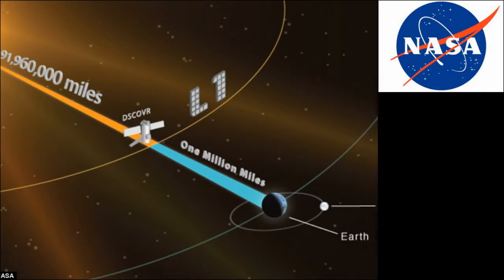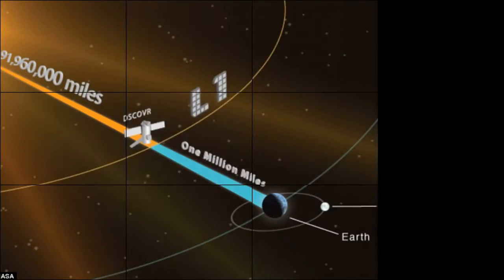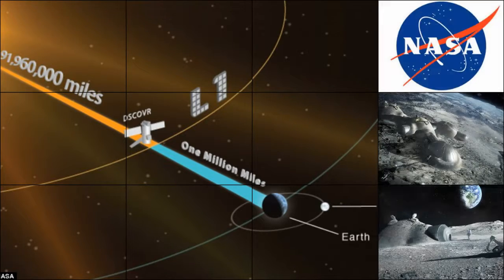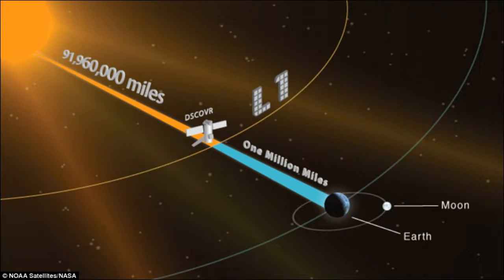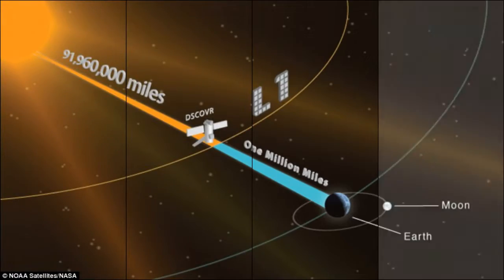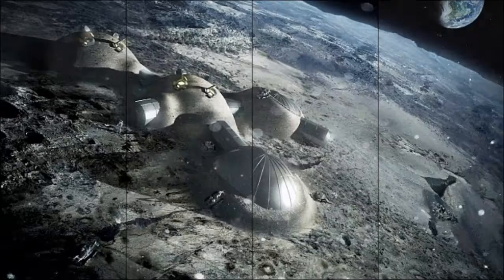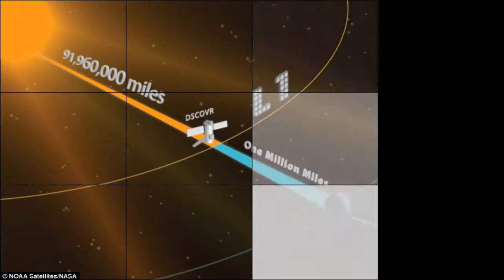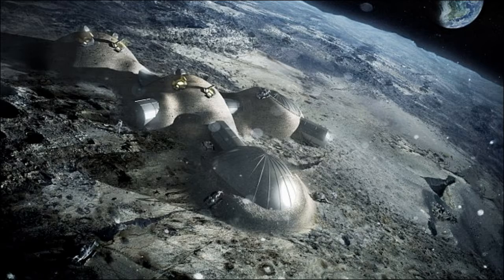What Does A Meteorite Hitting A Spacecraft Sound Like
The camera system aboard NASA’s Moon orbiting spacecraft survived a hit by a tiny meteoroid in 2014 which was travelling much faster than a speeding bullet, the US space agency said today. on October 13, 2014, the Lunar Reconnaissance Orbiter Camera (LROC), which normally produces beautifully clear images of the lunar surface, captured an image that was wild and jittery.From the sudden and jagged pattern of the image, the LROC team determined that the camera must have been hit by a tiny meteoroid, a small natural object in space.

LROC is a system of three cameras mounted on the LRO spacecraft. Two Narrow Angle Cameras (NACs) capture high resolution black and white images.The third Wide Angle Camera captures moderate resolution images using filters to provide information about the properties and colour of the lunar surface. According to Mark Robinson, principal investigator of LROC at Arizona State University (ASU) in the US, the jittery appearance of the image captured is the result of a sudden and extreme cross-track oscillation of the camera. LROC researchers concluded that there must have been a brief violent movement of the left Narrow Angle Camera.
There were no spacecraft events like solar panel movements or antenna tracking that might have caused spacecraft jitter during this period. “Even if there had been, the resulting jitter would have affected both cameras identically. The only logical explanation is that the NAC was hit by a meteoroid,” said Robinson.
The LROC team ran simulations to see if they could reproduce the distortions seen on the October 13 image and determine the size of the meteoroid that hit the camera. They estimate the impacting meteoroid would have been about half the size of a pinhead (0.8 millimetre), assuming a velocity of about seven kilometres per second and a density of an ordinary chondrite meteorite (2.7 grammes per cubic centimetre).

“The meteoroid was travelling much faster than a speeding bullet. In this case, LROC did not dodge a speeding bullet, but rather survived a speeding bullet!” said Robinson. Launched on June 18, 2009, LRO has collected a treasure trove of data with its seven powerful instruments, making an invaluable contribution to our knowledge about the Moon.
It is very rare that the effects of an event like this are captured on camera, according to Robinson.LROC typically only captures images during daylight and then only about 10 per cent of the day, so for the camera to be hit by a meteor during the time that it was also capturing images is statistically unlikely.”LROC was struck and survived to keep exploring the Moon, thanks to robust camera design,” said Robinson.
“Since the impact presented no technical problems for the health and safety of the instrument, the team is only now announcing this event as a fascinating example of how engineering data can be used, in ways not previously anticipated, to understand what is happing to the spacecraft over 380,000 kilometres from the Earth,” said John Keller, LRO project scientist from NASA’s Goddard Space Flight Center.

nasa, lro, meteorite, moon, sound